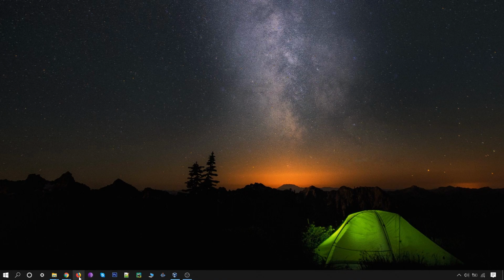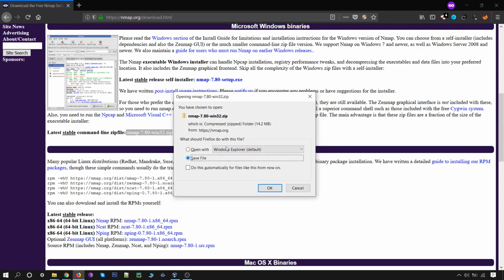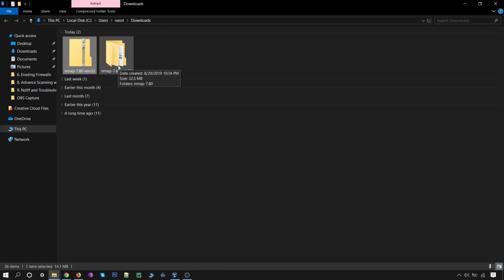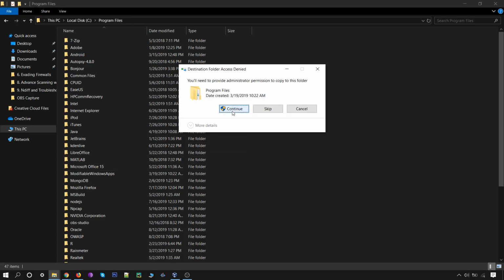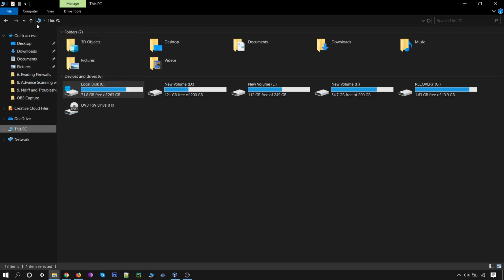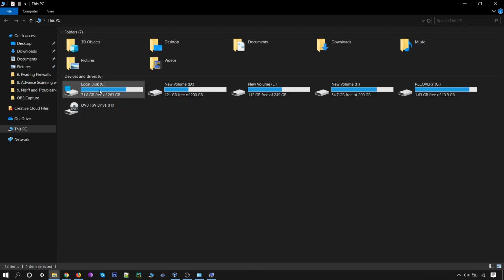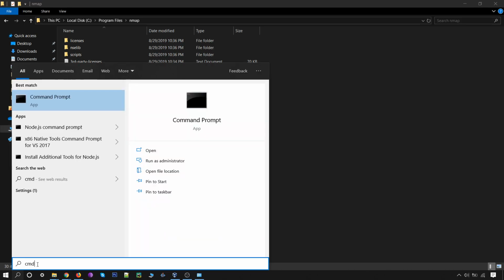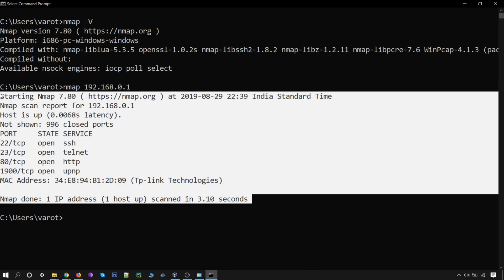Install Nmap on Windows Terminal